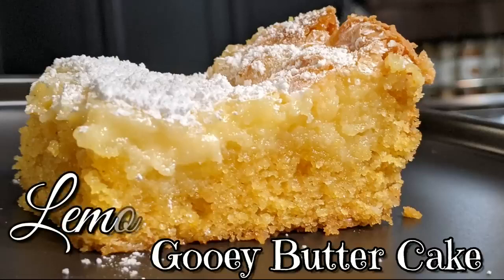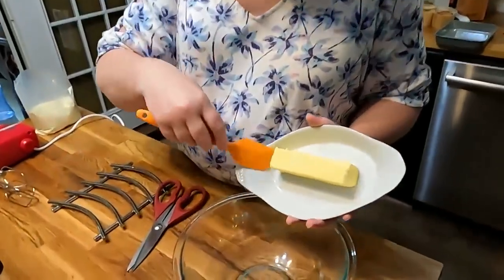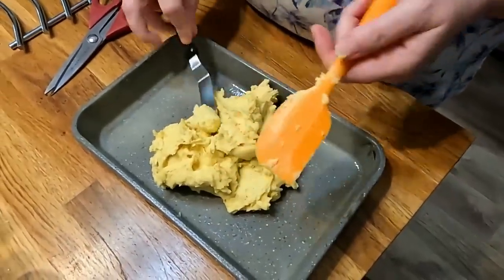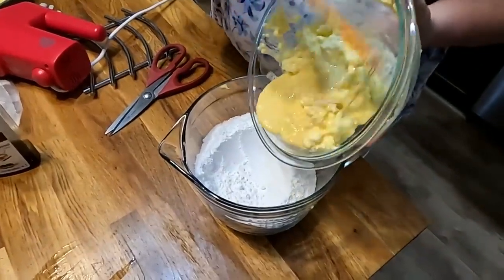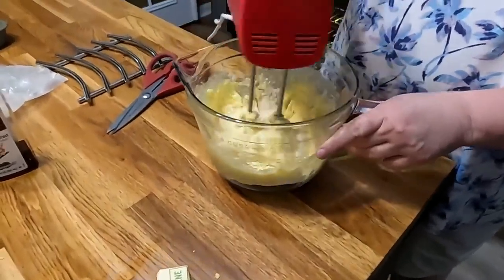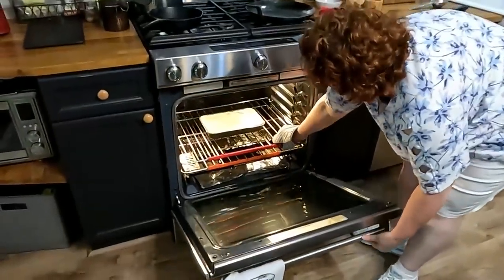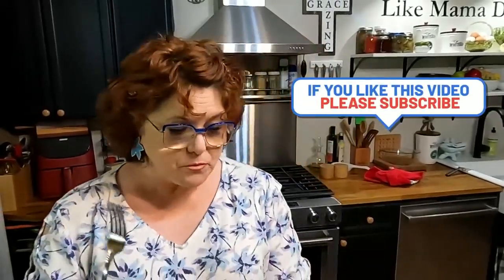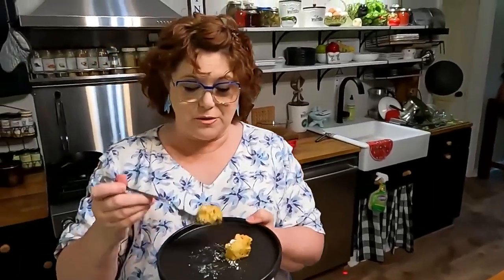Lemon Gooey Butter Cake Easy Recipe AMAZING!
Want to make a Lemon Dessert? Look no further.  This Lemon Gooey Butter Cake has everything you could want: Gooey Cream cheese top layer, chewy edges, and a soft cake crumb.  You will love them and so will everyone else.
Recipe for Gooey Butter Cake Vol. 4 Cookbook, it is printable from our